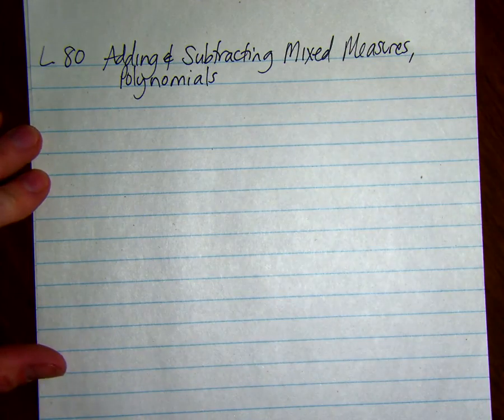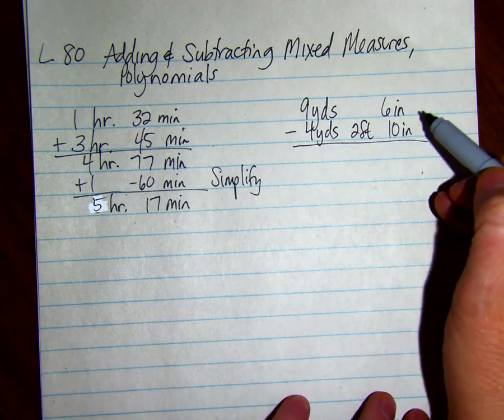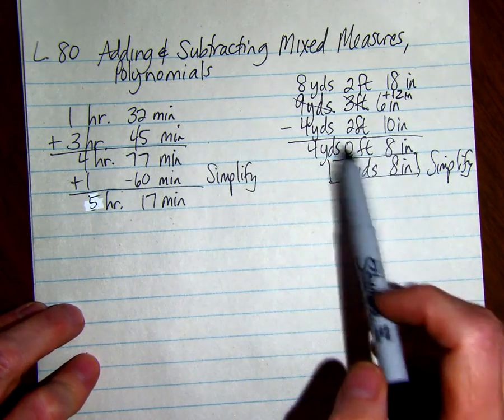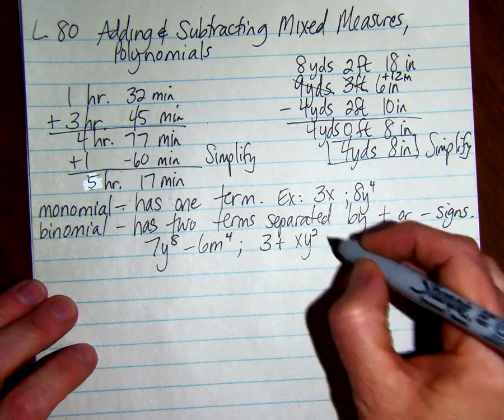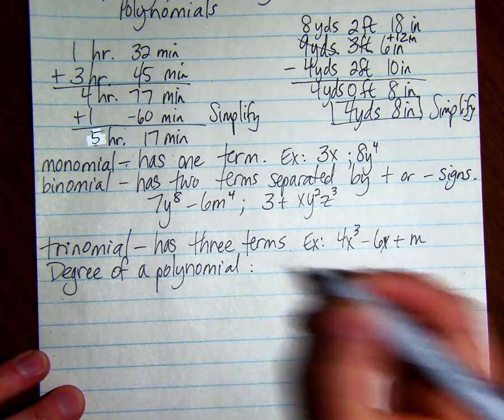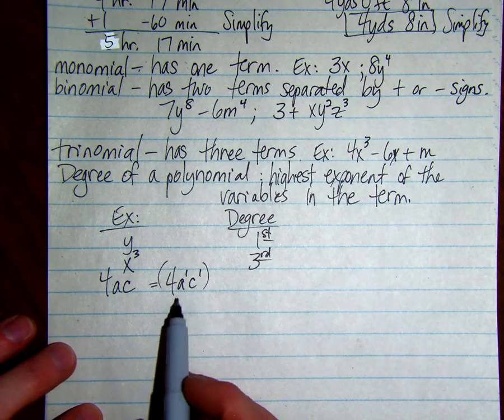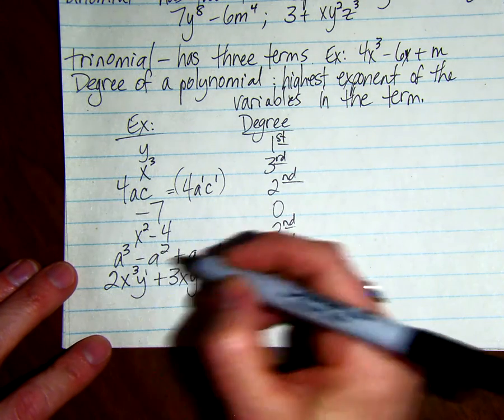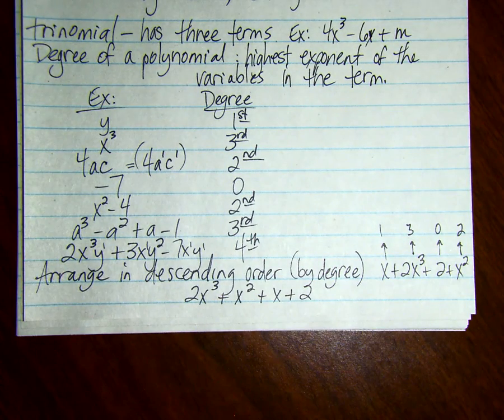Adding and Subtracting Mixed Measures/Polynomials